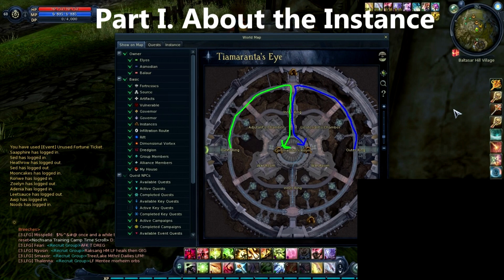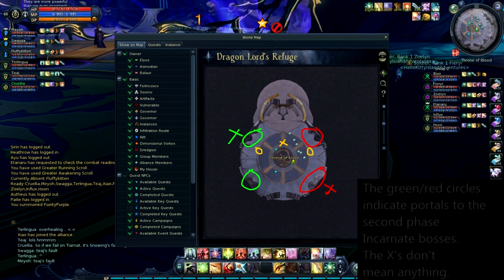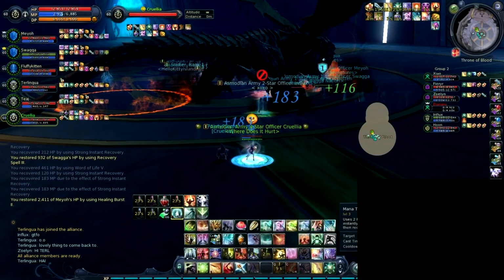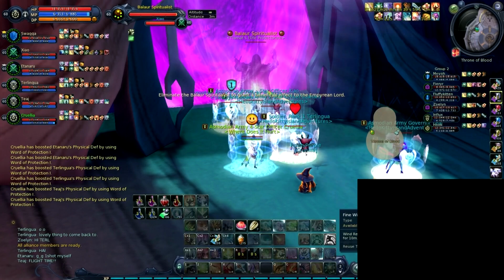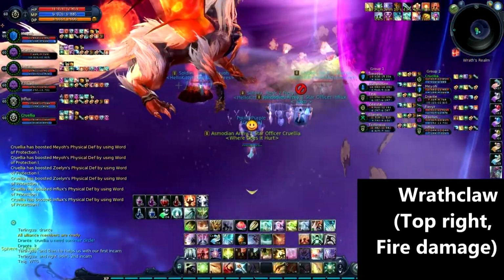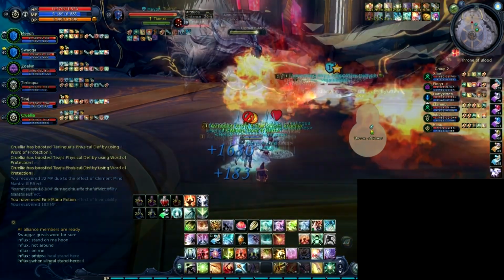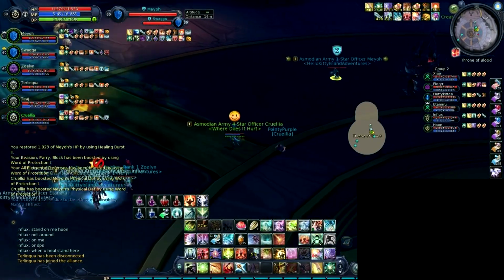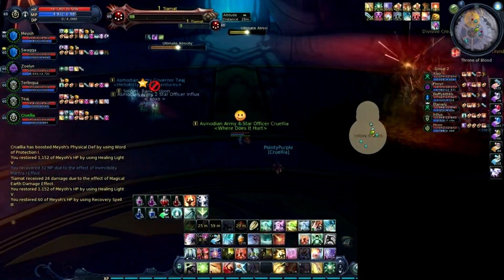Dragon Lord's Refuge Guide [PvE!]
~IMPORTANT: Keep text in video on + look below in description for corrections~

This is my rendition of a guide for the new alliance instance in 3.5. I've made it as thorough as I can, specifying the key skills, times and positions. It's not perfect, but I hope this will clarify a lot of the issues people have had with this instance.

Word of warning, the video's long. However, I'll add text buttons to allow navigation to specific parts.

Corrections: At 7:58, SM's can dispel the buff on Calindi.
At 16:14, adds actually spawn every 45~ seconds after the initial (first) adds spawn.